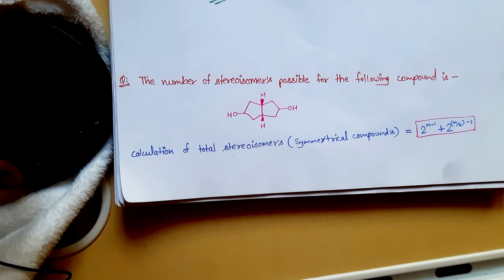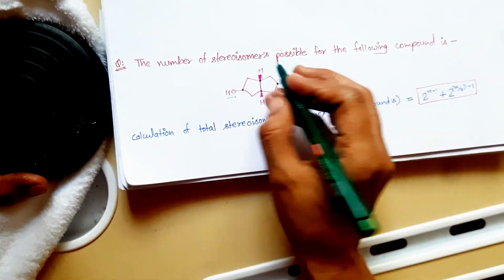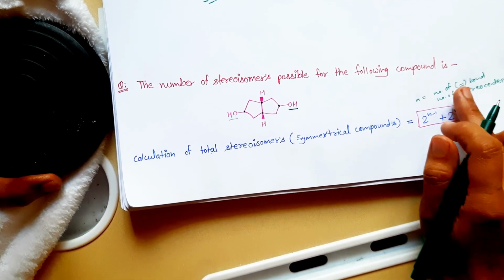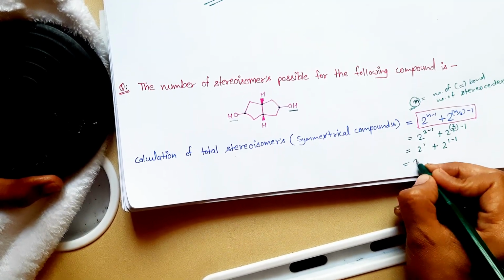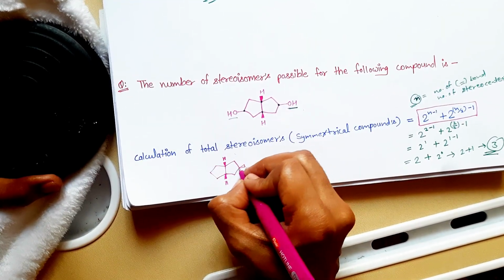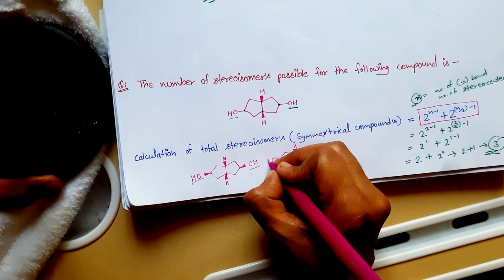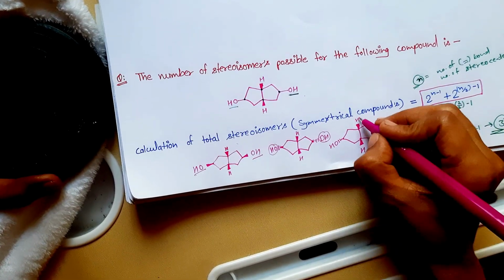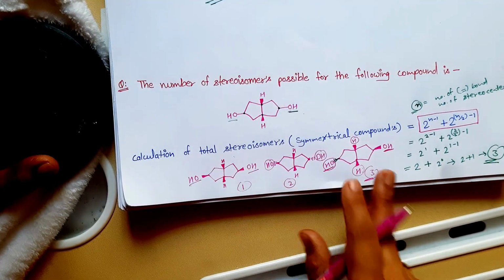Stereoisomers | IIT_JAM_2025 chemistry PYQS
stereoisomers and chirality
stereoisomers calculation
 calculation of stereoisomers
how to calculate stereoisomers
stereoisomers organic chemistry
stereoisomers practice problems
how to calculate number of stereoisomers stereoisomers organic chemistry calculations stereoisomerism
 iitjam2025
iitjam
stereoisomerism in organic chemistry iit jam
 stereoisomerism for beginners
 stereoisomerism gate chemistry stereoisomerism questions practice
pyqs
chemistry pyqs
organic chemistry pyqs
IIT_JAM_2025
IIT_JAM_2025 chemistry
IIT_JAM_2025 Organic chemistry
IIT_JAM_2025 pyqs
IIT_JAM_2025 Organic chemistry pyqs
IIT_JAM pyqs